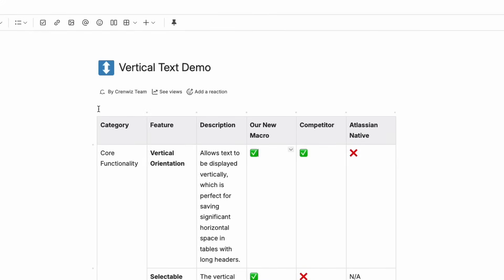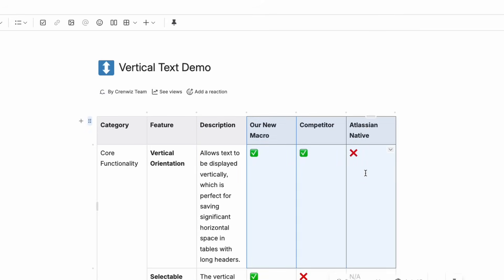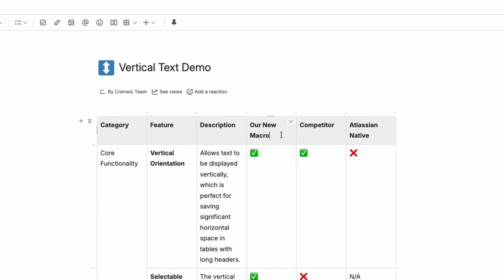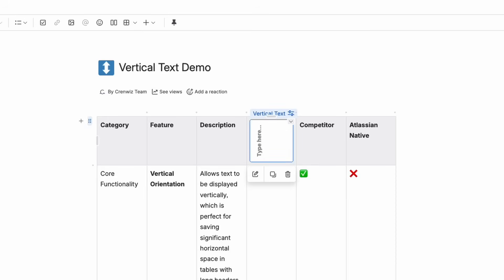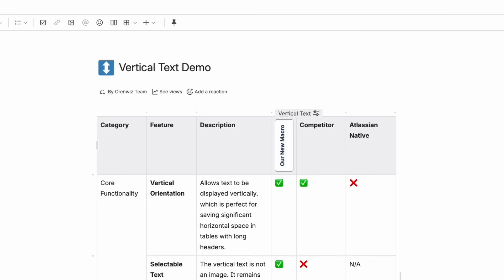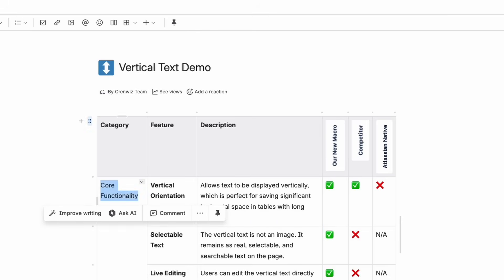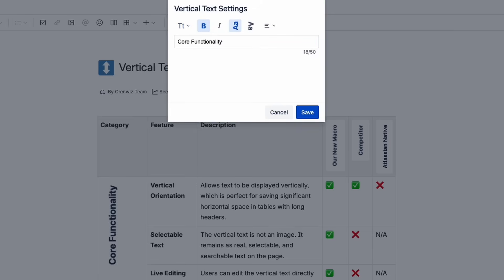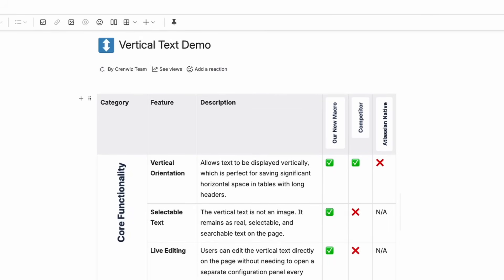Confluence Vertical Text Demo [v6.12.0]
Tired of Confluence tables turning into long, distorted messes? In this fast-paced demo, we show you how to fix them for good with the Vertical Text macro. Stop the endless scrolling and reclaim your page layout in under 90 seconds!

Confluence is powerful, but its handling of table headers can be frustrating. When you have long header text over narrow columns, Confluence squeezes your content into tall, unreadable towers. Our Vertical Text macro solves this by letting you rotate your header text, giving valuable space back to your content and creating clean, professional, and easy-to-read tables.

**NEW IN THIS DEMO:**

✨ **Live Editing:** Type directly on the page and your text instantly appears vertically. Fully interactive, with support for standard shortcuts like copy, paste, and formatting.
✨ **Modern Configuration Popup:** Format your vertical text with headings, alignment, and more. Preview immediately on the page as you type.

**KEY FEATURES SHOWN IN THIS DEMO:**

✅ **True Vertical Text:** Instantly switch any text from horizontal to vertical.
✅ **Reclaim Page Space:** Puts an end to distorted columns and endless vertical scrolling.
✅ **Real, Selectable Text:** Unlike hacks or images, our vertical text is searchable and selectable.
✅ **Professional Alignment Controls:** Fine-tune the position of your text for a perfectly polished design.
✅ **Prints Perfectly:** Your tables look great when printed.

Like our solution? See all the other macros we build to make your team more productive in Confluence and Jira.